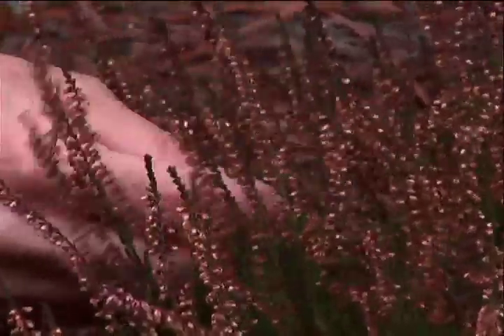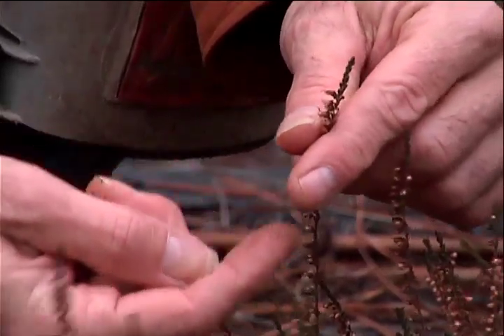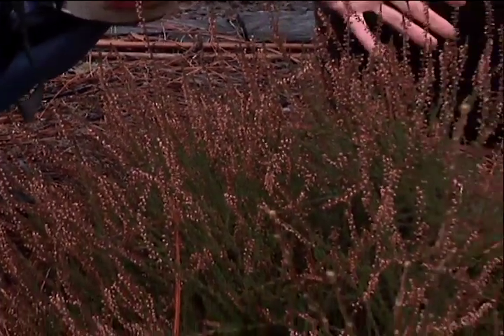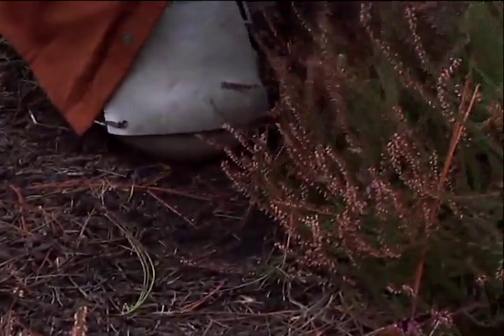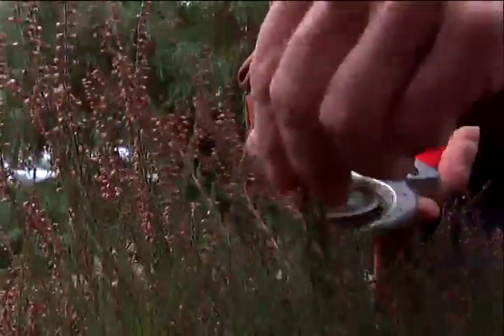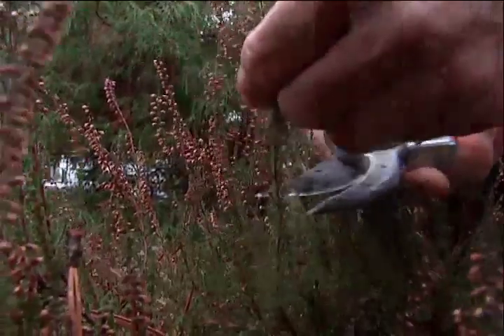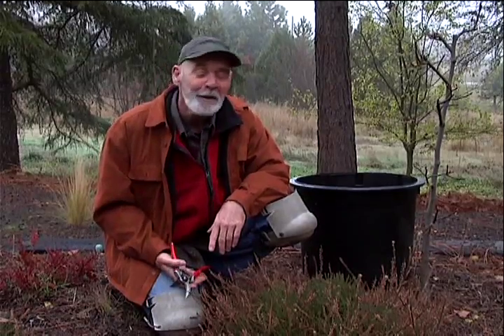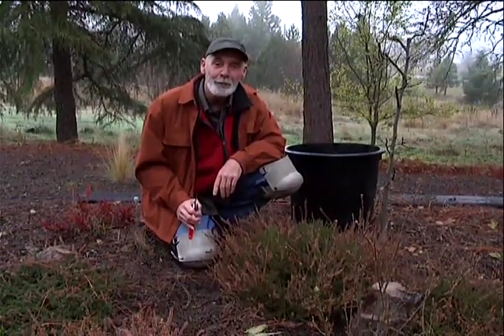Prune that bush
The Rogue Gardener shows us how to trim our heather plants.